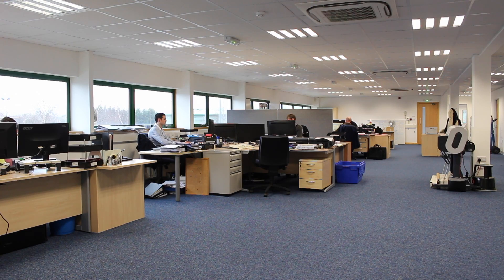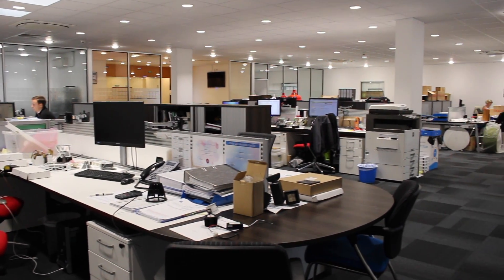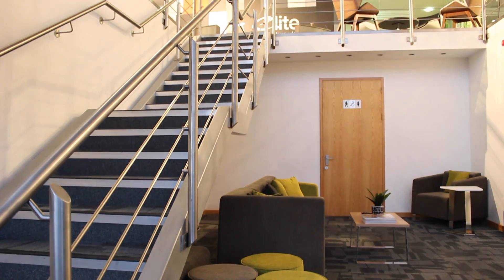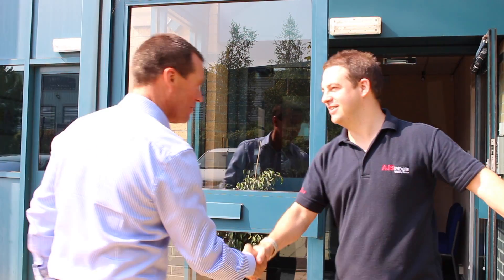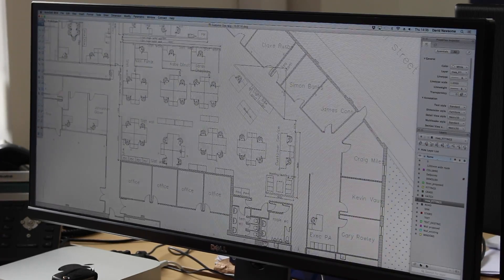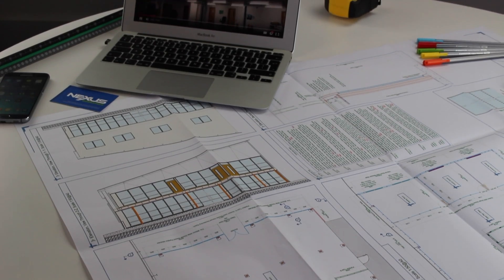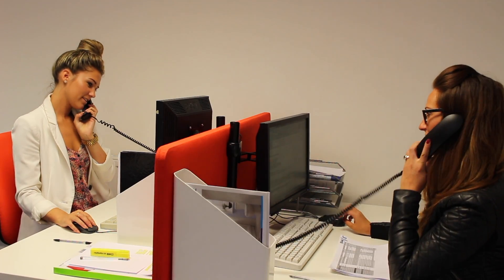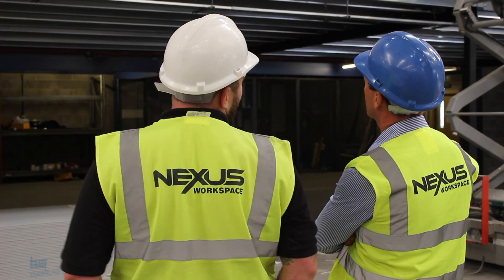Office Refurbishment Leeds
Is your business based in Leeds and you are you looking to improve your current office environment?

We can help to transform your office environment completely through the implementation of an office refurbishment.

Whether your office requires just a redecoration or a full refurbishment we can help. We have expert knowledge in space planning and implementing office refurbishments of all sizes.

Our installation team will take care of each and every aspect of your refurbishment.

The process couldn’t be easier.

We will visit your premises, listen to your requirements and conduct a site survey. We will then go away to create detailed expert drawings and return with a comprehensive quote, all for free.

And once your office refurbishment starts, we ensure it’s implemented with little disruption to your business.

With expert project management and our very own professional installation team, you can be assured that your project is in the right hands.